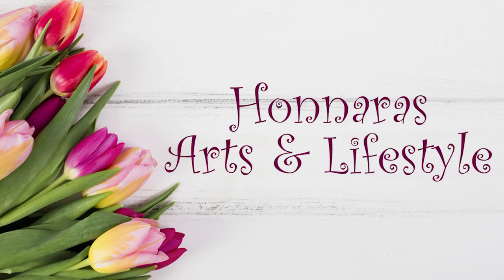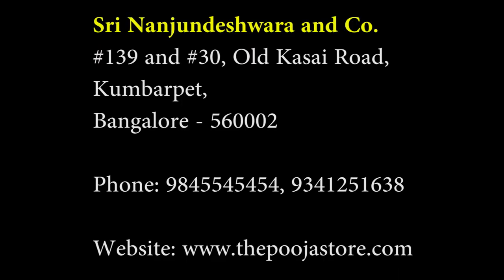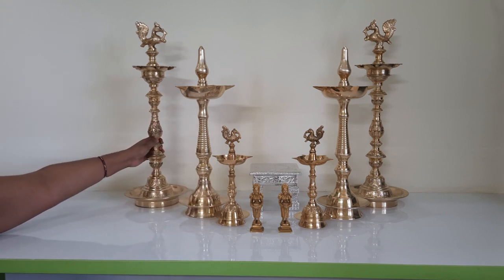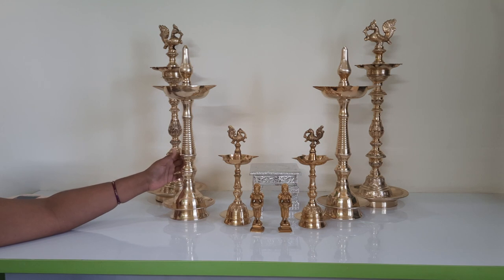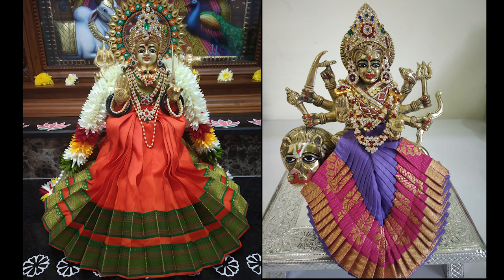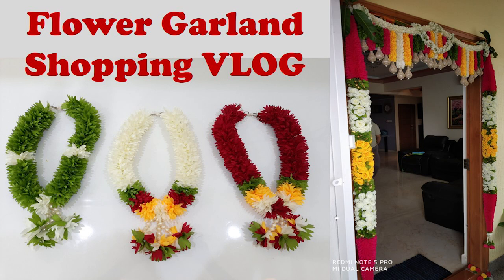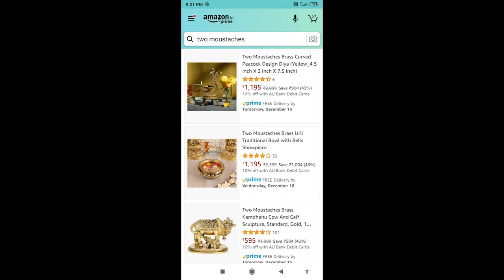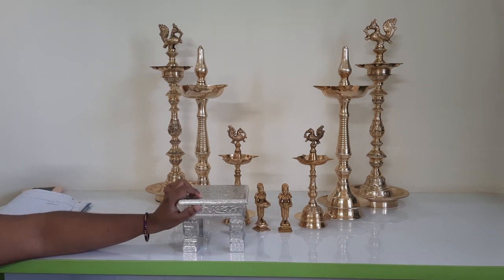Pooja Room Shopping VLOG PART 2|Nitya Pooja|Nithya Pooja|Daily Pooja |Puja Vidhanam|Puja Rituals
LINKS FOR THE ITEMS EXPLAINED IN THE VIDEO:
Mobile used to record the Video: Samsung M31S.

BOAT Speaker:

USHA TOWER FAN:

SANDALWOOD STICK FOR MAKING GANDHAM:
Cauvery Handicrafts Emporium, BAngalore, MG Road

SANDALWOOD GRINDING STONE:
Sri Nanjundeshwara and Co.
#139 and #30, Old Kasai Road,
Kumbarpet,
Bangalore - 560002

PURE VIBHUTI:
Shivayoga Mandhira, Bagalkot District, Badami

COTTON WICKS FOR PANCHARATHI / GHEE LAMP:

GHEE WICKS:

DIYAS:
Big diyas

BLUE TAC GLUE FOR STICKING JEWELRY:

WAX FOR STICKING JEWELRY: